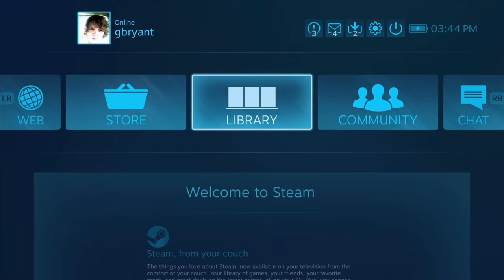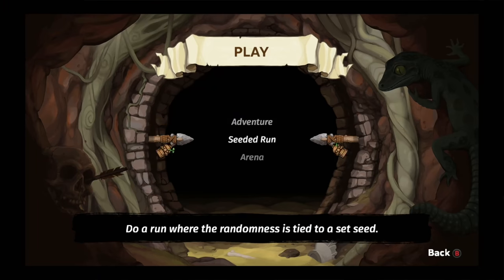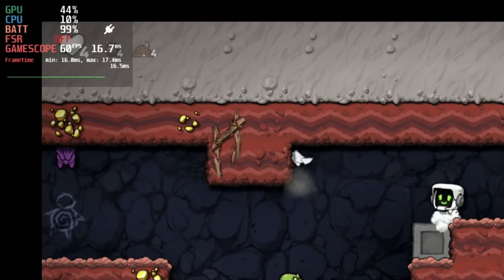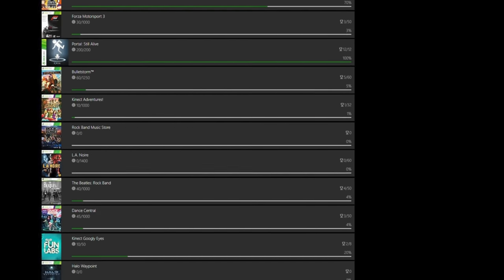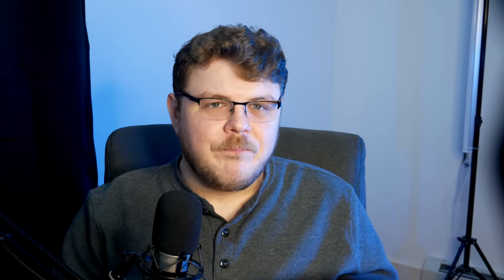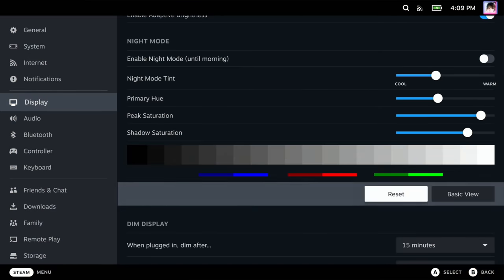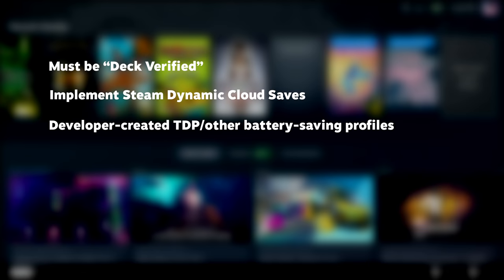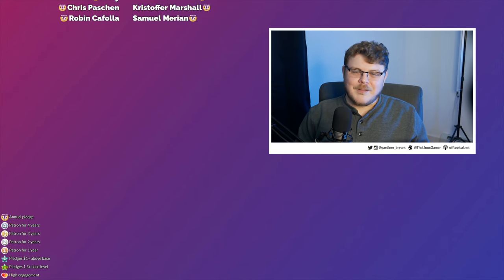The Steam Deck's software is still broken. 10 fixes and features we need YESTERDAY.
The Steam Deck is a brilliant little piece of kit. But as I sit here playing with my Deck all day, I get more and more frustrated by what it *could* be, but simply is not yet.

 * BTC: 1DckZocn7pA7MDzKSu98UbS4TjocfK633x
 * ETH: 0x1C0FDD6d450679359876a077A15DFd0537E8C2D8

1. Be kind to each other.
2. Don't swear, don't use racial slurs (you will be automodded)
3. I reserve the right to permanently ban habitually abusive commenters and I don't apologize. Banned users /won't/ be notified.

Office Rig:
 * Manjaro GNOME

Home Server:
 * ASUS M5A78L-M/USB3

00:00 - Intro
00:22 - 10 Configure Controller Defaults
00:55 - Steam Deck controller UI
01:05 - Gamescope and "Window" Decoration
02:01 - Better Task Switching
03:06 - Mangohud
03:39 - Fix "Recommended" tab
03:57 - Notifications
04:12 - Achievements
06:18 - UI Performance
07:31 - Automatic Night Mode
08:14 - Title-specific performance profiles
09:15 - "Deck Optimized" tier above "Verified"